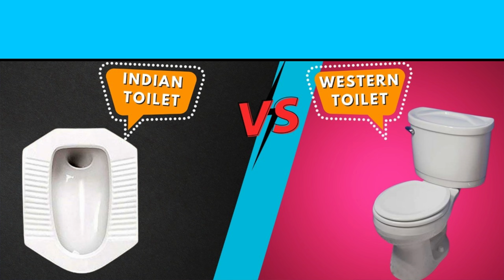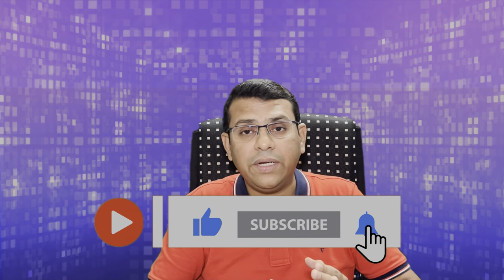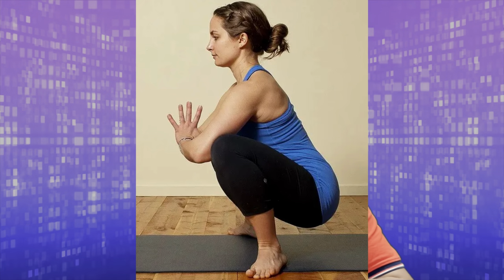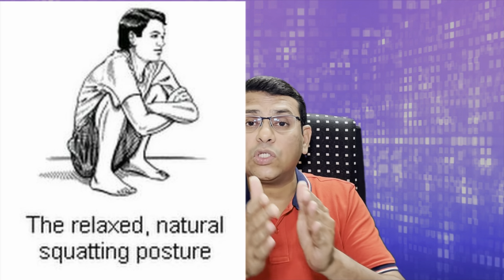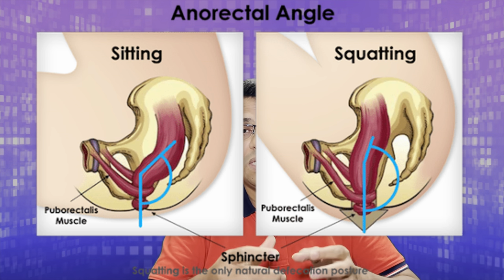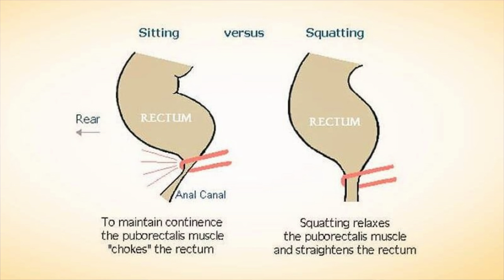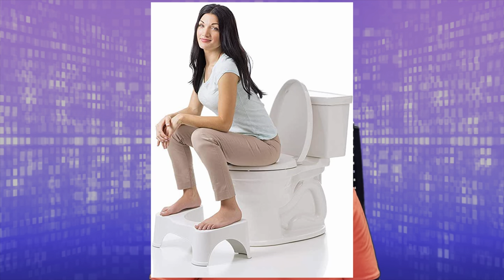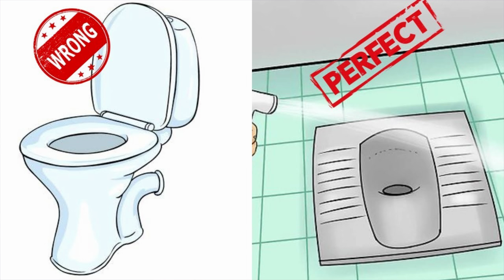Indian Toilet vs Western Toilet | Sitting Toilet vs Squatting Toilet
This video compares the Western Toilet with the Indian Toilet or the squatting toilet - Healthwise